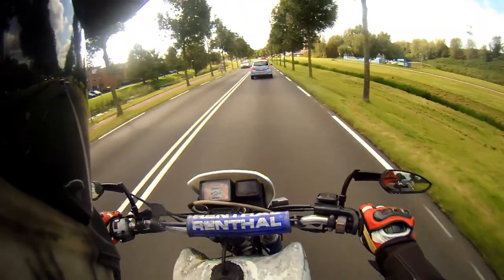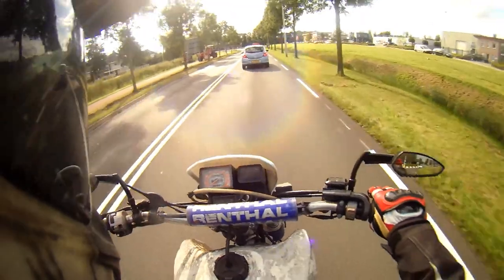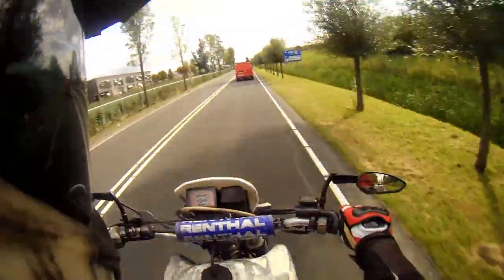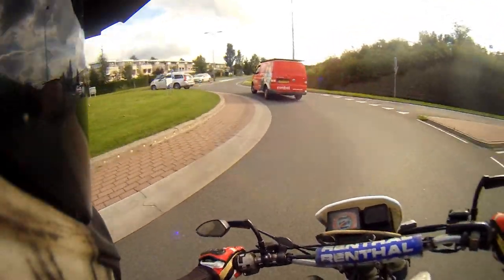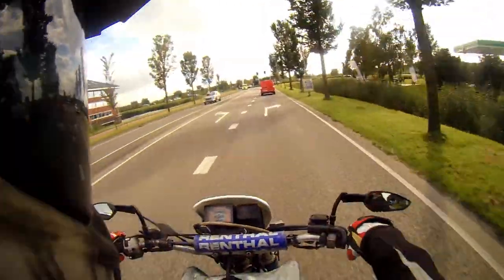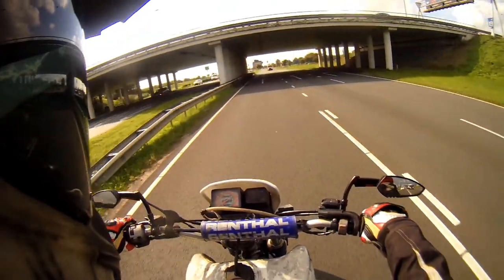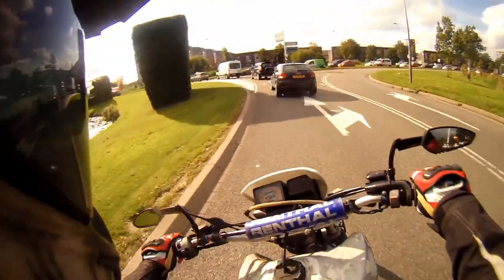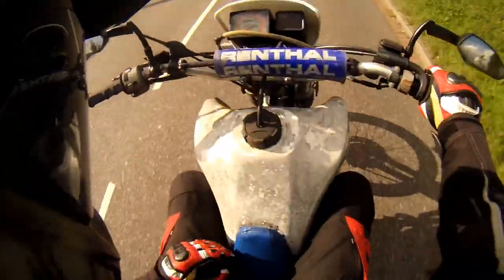Honda got a New gearshifter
So, my honda XL600R got a new gearshifter.
Nice solid black one.
Fits perfectly after stretching it a bit.

CAMERA'S:
Filmed with a Drift Hd 1080p
With the Drift Mic

For photo's I use the Nikon D90.

Software:
MAGIX Movie Edit Pro (also called: MAGIX Video Deluxe Plus)

GEAR:
Helmet is a Icon Variant Big Game Helmet

MOTORCYCLE:
Motorcycle in video: Honda XL600R    (unless named in title)
originally from 1987
The engine is a 589cc OHC RFVC single cylinder with two carburetors and two head pipes
The transmission is a 5-speed
Engine: RFVC radial valve, 589cc dual-carburetor dry sump
Suspension: Pro-LinkTM rear suspension
Brake: Disc front brake
Wheelbase: 1420mm (55.9 in.)
Dry weight: 134 kg (295.3 lb)
Seat height: 860mm (33.8 in.)
Front wheel travel: 229mm (9 in.)
Rear wheel travel: 203mm (8 in.)

The tank is a after market Dakar tank, which holds more gasoline.
Made out of a plasticlike base, so lighter then the original tank.